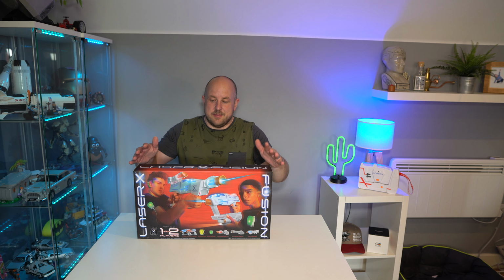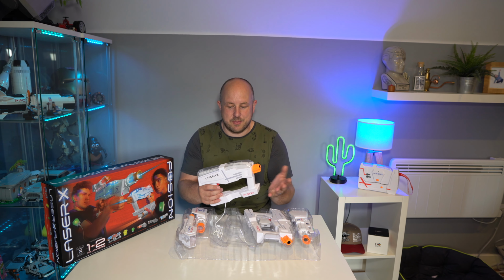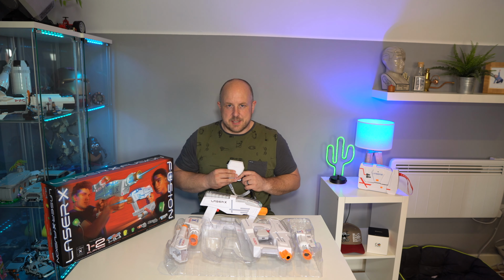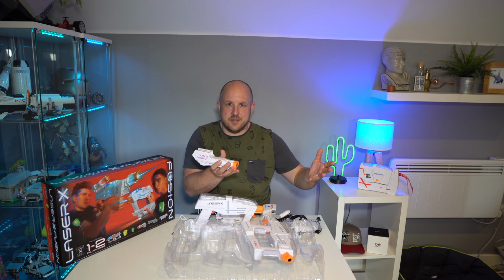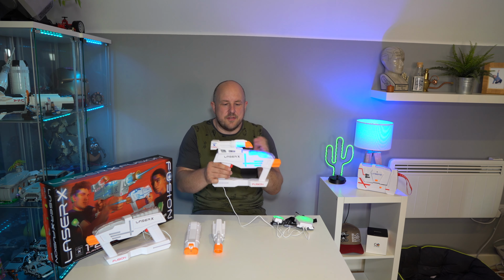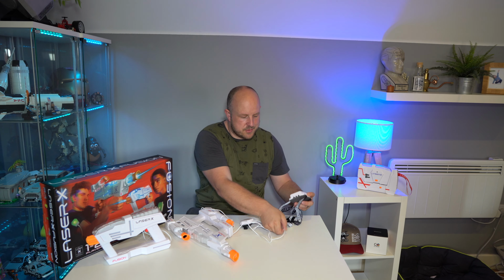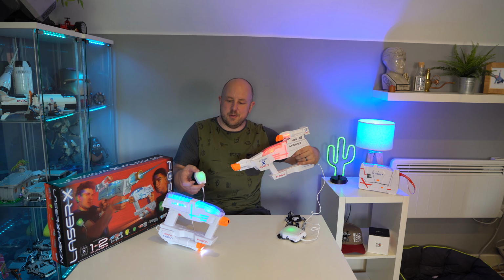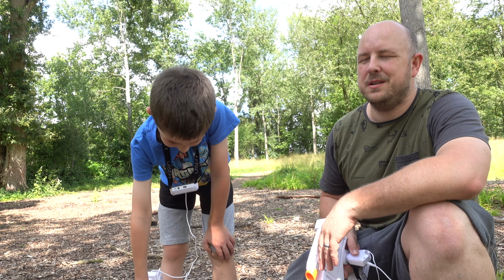Laser X Fusion Blasters - Comprehensive Review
In this video we check out the Laser X Fusion Blaster kit. Compatible with the existing range of Laser X, but now with the ability to bolt on accessories to your Fusion Blasters.

In this video we do a comprehensive unboxing, setup and review of the Laser X Fusion Blasters. They are a well built and featured home laser tag solution, for all of us who lover Laser Tag, Quaser and the more commercial solutions.